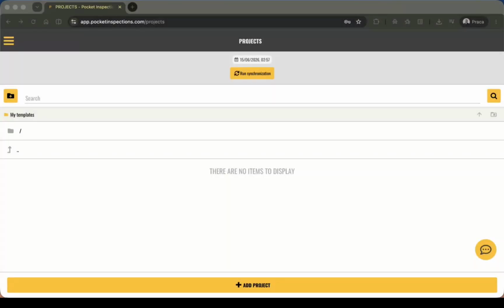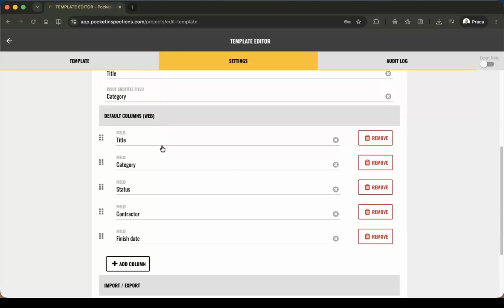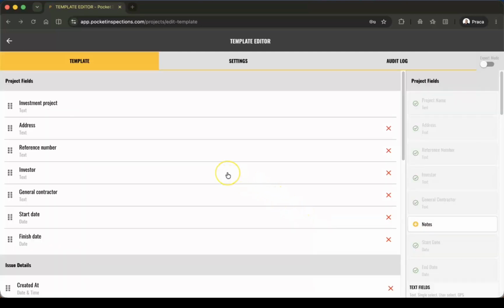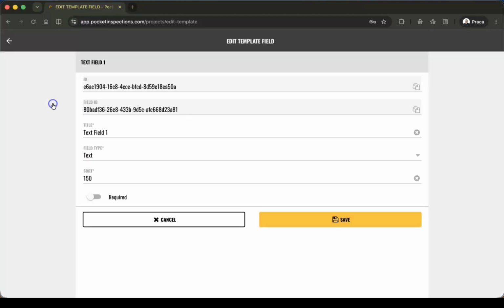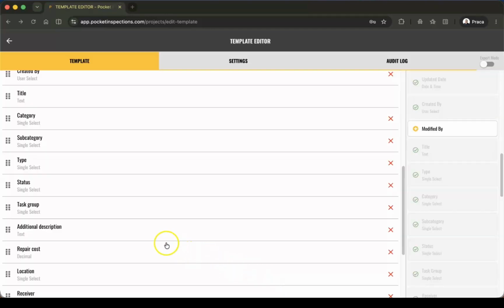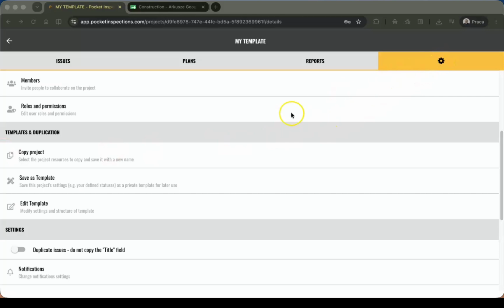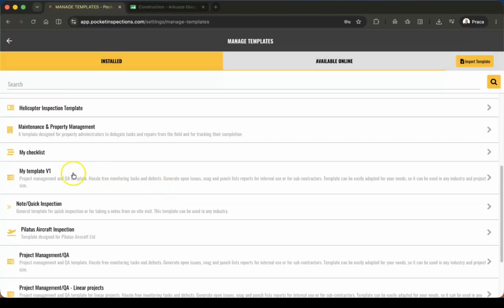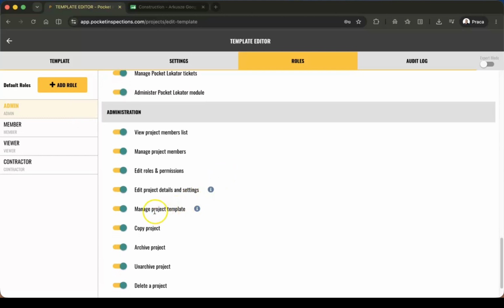Pocket Inspections - Template editor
In this video, you will learn how to create your own template tailored to the needs of your organization.

In this video:
00:00 Introduction
00:11 Template types and categories
00:35 Creating a new project
01:03 Template editor components
01:50 Working with data fields
05:50 Importing data from Excel
06:42 Template field structure after editing
07:13 Exporting a project template
07:55: Importing as a system template
09:13 Creating a system template based on an existing one in the system
09:48 Permissions required to edit a project template

Register for a free account and try it for 14 days